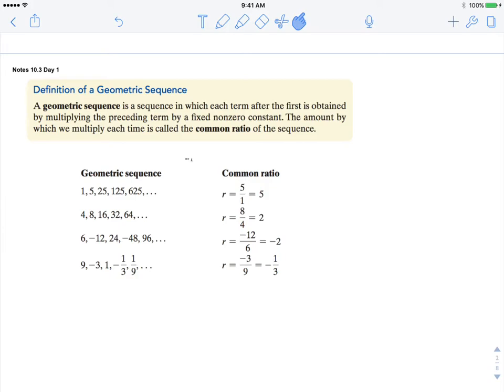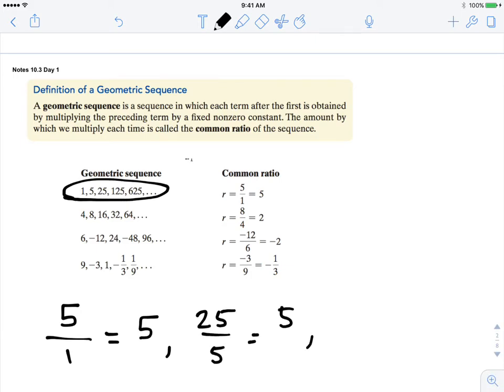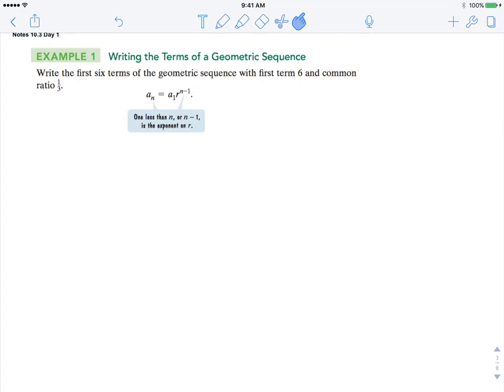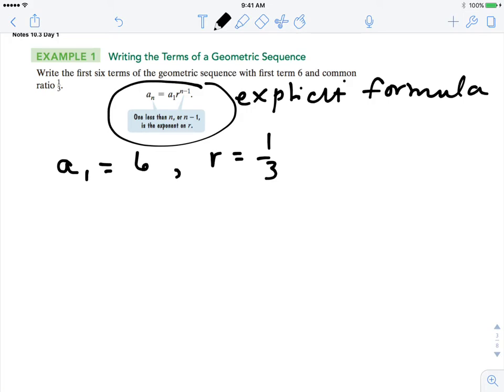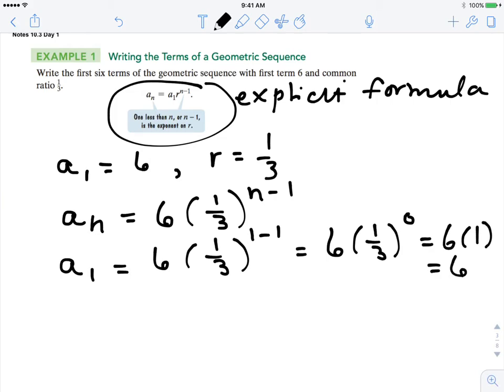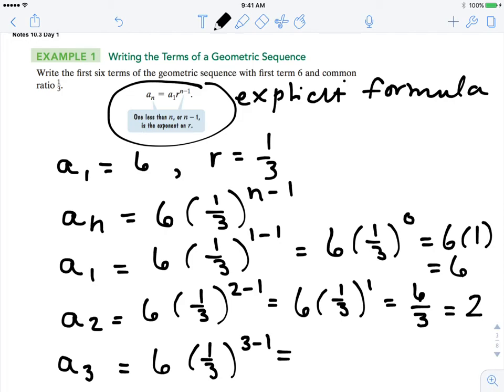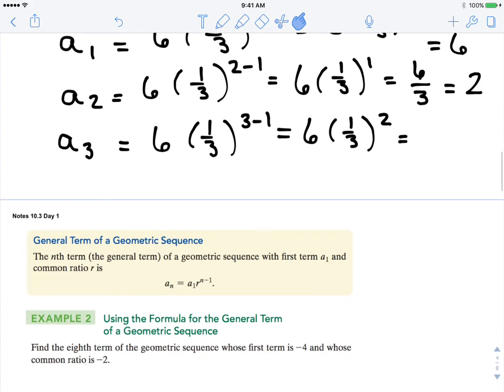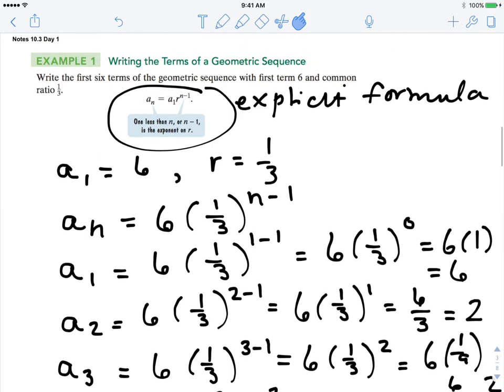Intro to Geometric Sequences